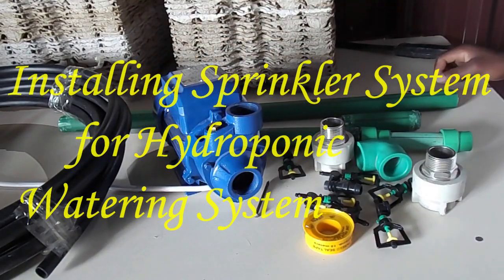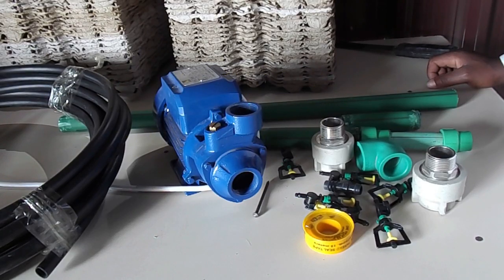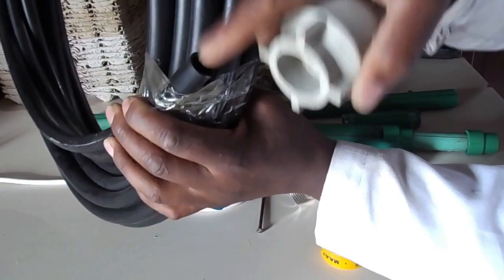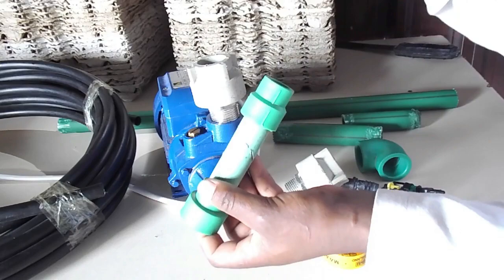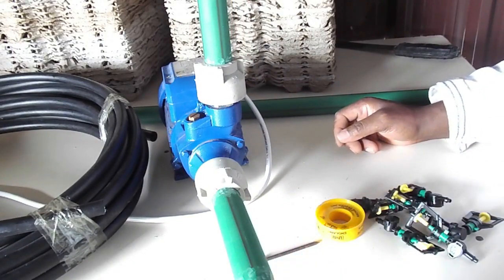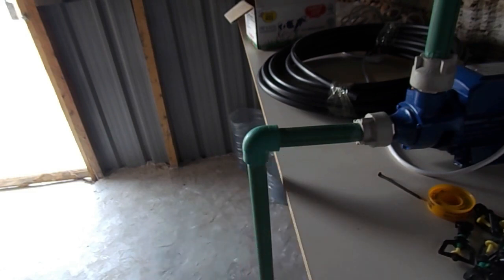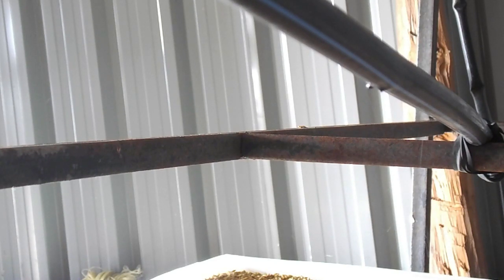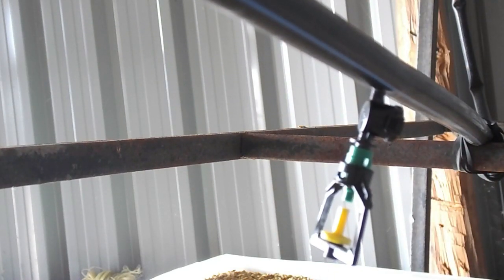Installing Sprinkler System for Hydroponic Waterig system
This video shows step by step installation process followed from the Pump connections to the sprinklers connections in the easiest way to enable anyone install without a plumber. The system irragate the hydroponics fodder perfectly resulting to the best hydroponic fodder